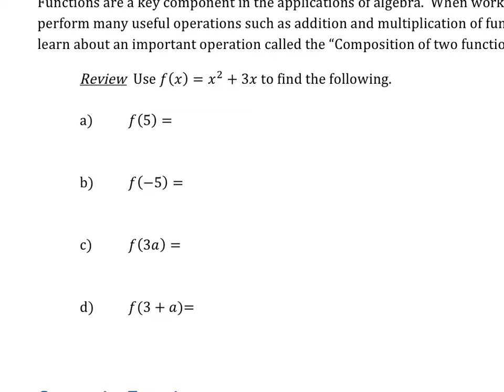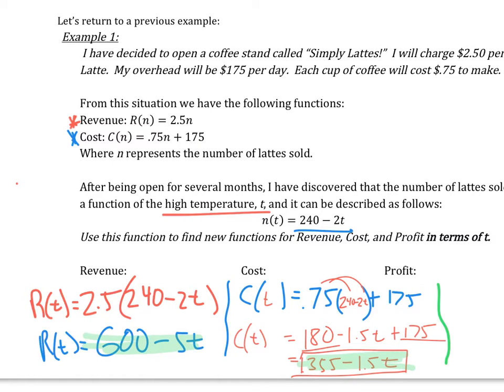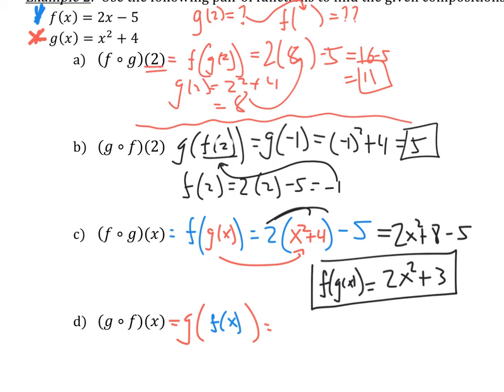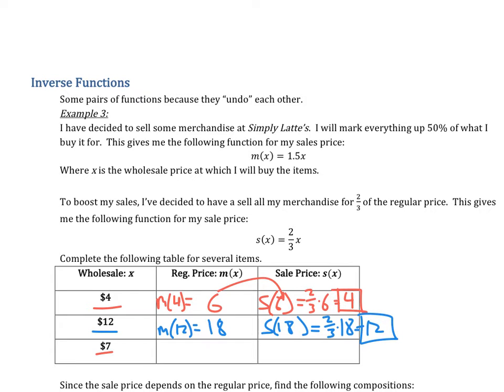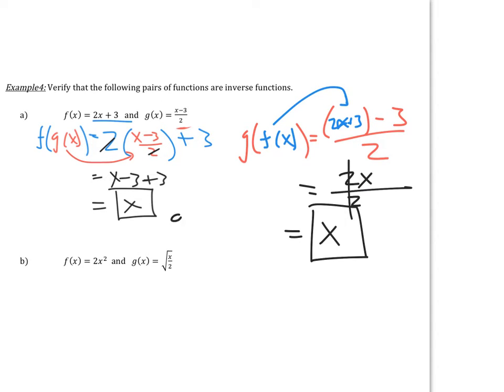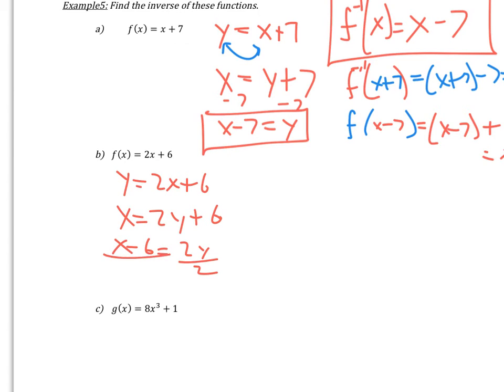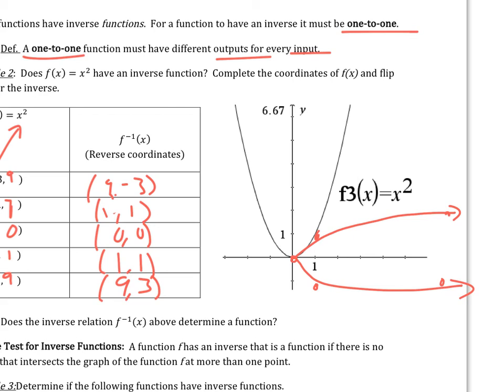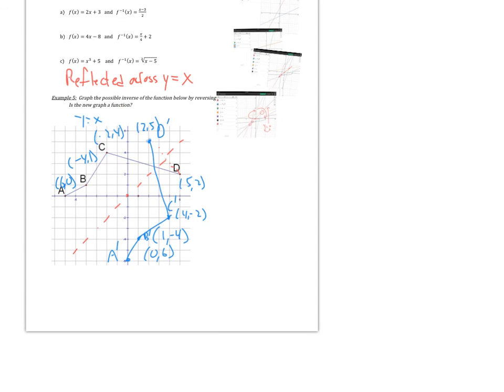10_1-Compositions-and-Inverses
An introduction to composition functions and inverse functions.